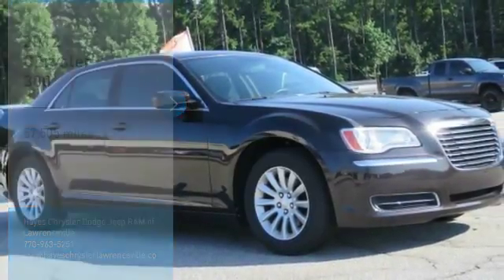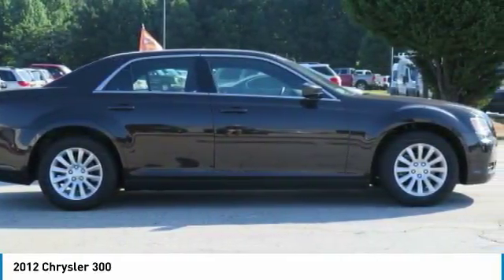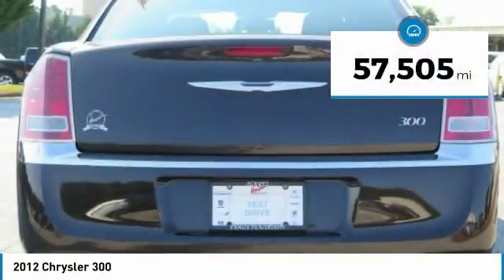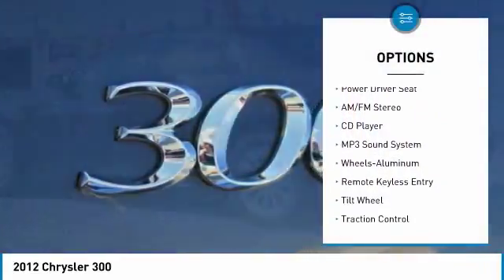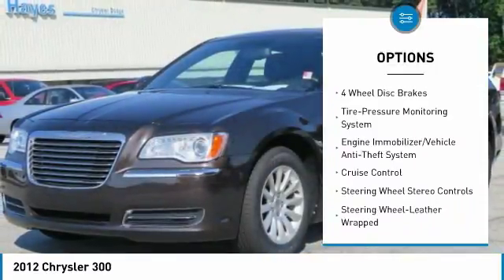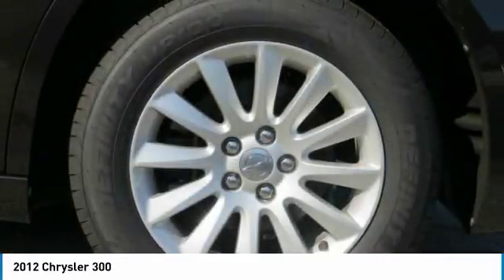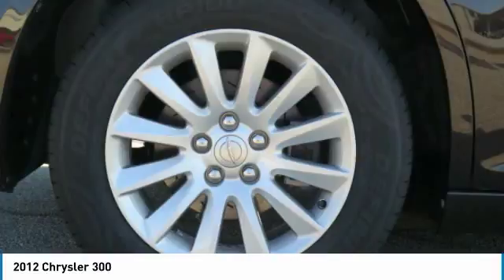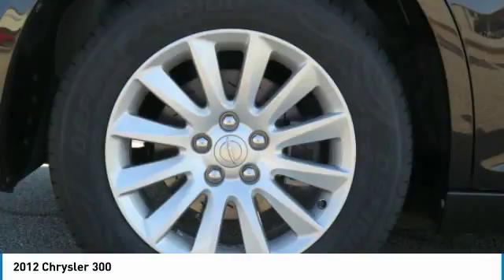2012 Chrysler 300 Lawrenceville GA L840036A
2012 Chrysler 300

Certified Pre Owned 2012 Chrysler 300 3.6L 6-Cylinder Flex Fuel engine with Automatic transmission and  Rear wheel drive Odometer is 52692 miles below market average!br Priced below KBB Fair Purchase Price!brCARFAX One-Owner.brReviews:* Comfortable ride; quiet interior; powerful engines; upscale interior materials; generous features list; high-quality sound systems; available all-wheel drive. Source: EdmundsbrAwards:br * 2012 IIHS Top Safety Pick * 2012 KBB.com 10 Most Comfortable Cars Under $30,000 * 2012 KBB.com 10 Best Family CarsbrbrPlease don't hesitate to call Jeremy Shaffner @ for all information or email 24/7 . Talk to you soon!!